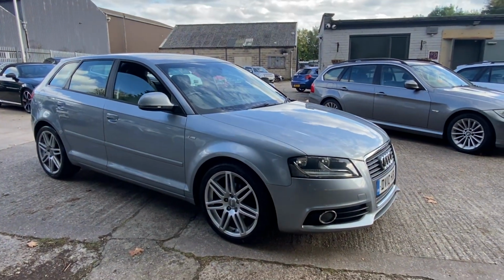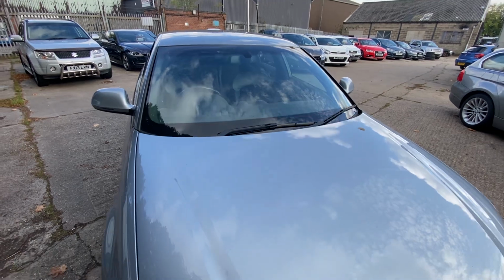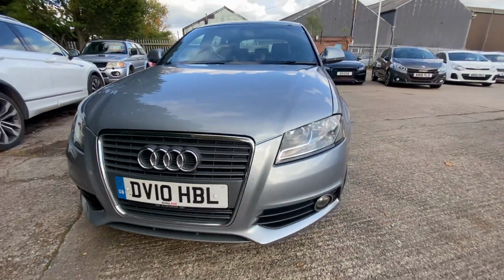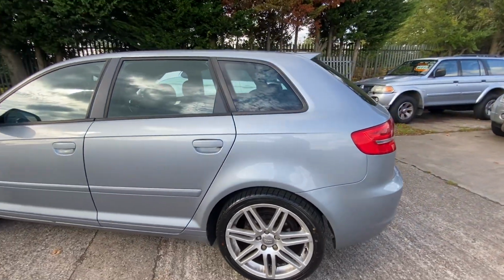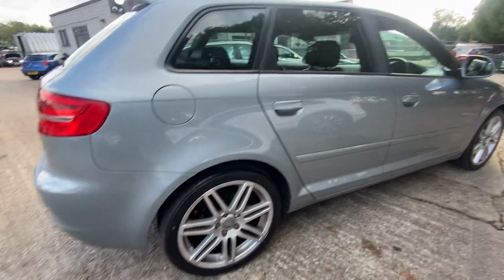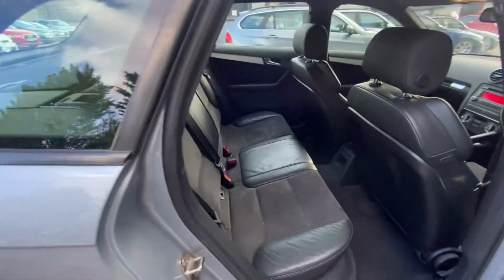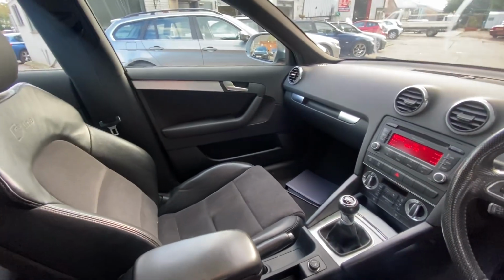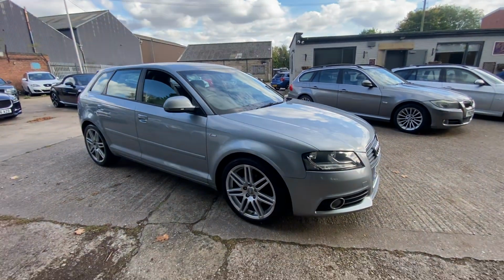4 October 2024